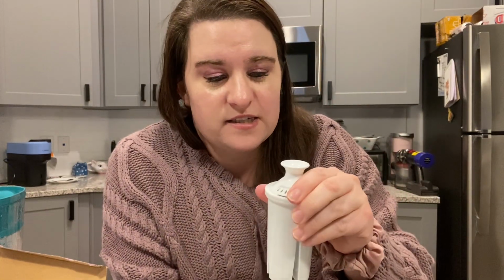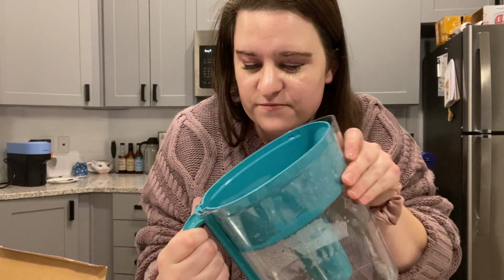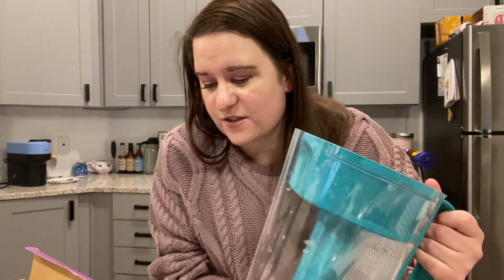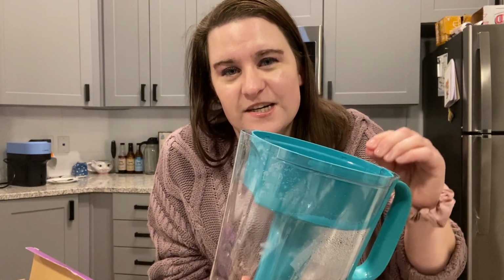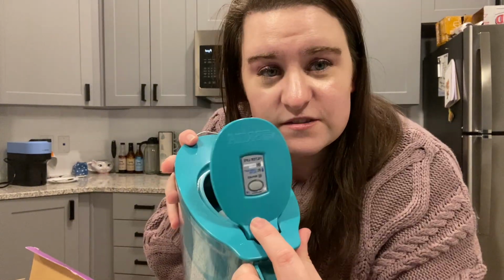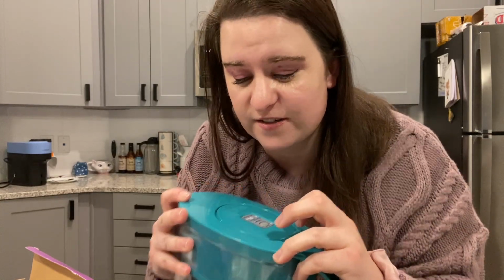Brita Water Filter Pitcher | Honest Review | Amazon Finds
Brita Water Filter Pitcher
Filter Replacement Pack
Brita Metro Water Filter Pitcher with SmartLight Filter Change Indicator, BPA-Free, Replaces 1,800 Plastic Water Bottles a Year, Lasts Two Months, Includes 1 Filter, Small - 6-Cup Capacity, Turquoise
Invigorated Water 3-Pack Advanced Alkaline Water Filter Replacement for Brita® Water Pitcher and Dispenser - BPA-Free Water Filter Dispenser - Filters Copper, Chlorine, and Heavy Metals, 120 Gallons

WATER FILTER PITCHER: One BPA-free, small 6-cup Brita Metro Water Pitcher includes one Standard filter to help remove impurities from your tap water
CUTS OUT IMPURITIES: Brita water filter cuts the taste and odor of chlorine and also reduces copper, cadmium and mercury impurities
SUSTAINABLE: By switching to a Brita water pitcher with filter, you can save money and replace up to 1,800 single-use plastic water bottles a year
EASY TO USE: Easy-fill locking lid on this water pitcher with filter helps prevent unwanted spills and makes pouring and refilling a breeze
REPLACEMENT INDICATOR: Electronic SmartLight filter indicator lets you know when it is time to change your Brita filter
WHAT’S INCLUDED: This water filtration pitcher comes with one water filter, which should be changed every 40 gallons or about every two months for best results
ALKALINE WATER FILTRATION: Enhance your water with our Brita-compatible alkaline water filter pitcher. It not only reduces copper, and heavy metals but also increases pH levels for healthier, refreshing drinking water, perfect for your filter water pitcher for fridge
LONG-LASTING PERFORMANCE: Each alkaline water pitcher is designed to filter up to 120 gallons or last for six months, ensuring a steady supply of clean, filtered water. Experience the benefits of our clearly filtered water pitcher without the need for frequent changes
IMPROVED WATER QUALITY: These replacement water filters are designed to remove more contaminants than standard Brita filters. Enjoy water free from harmful metals like copper, cadmium, and mercury, making it ideal for your water filtration pitcher or filter water dispenser
HEALTHIER HYDRATION: Our invigorated replacement filter provides an excellent option for those seeking pH-balanced water. These water filters for home improve both taste and quality, making it an ideal choice for any filtered water pitcher, enhancing your water with every sip